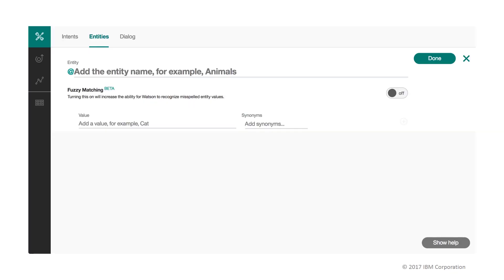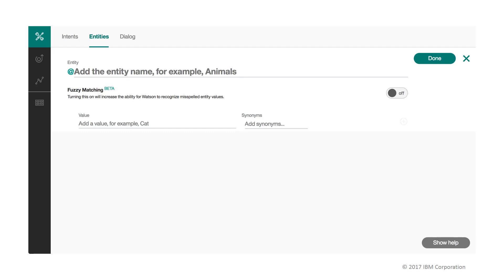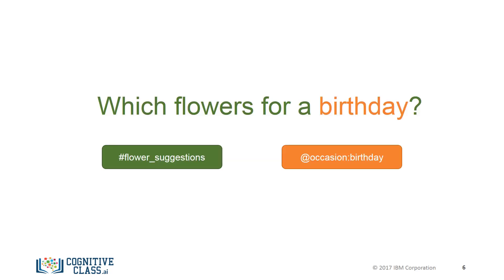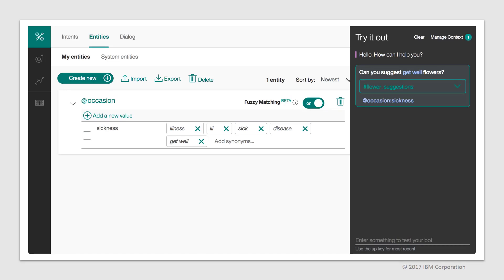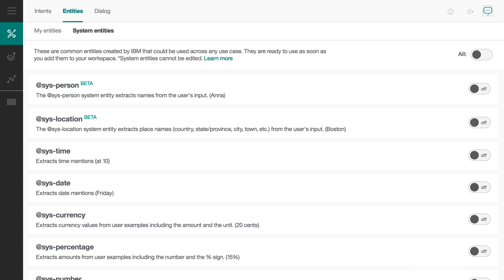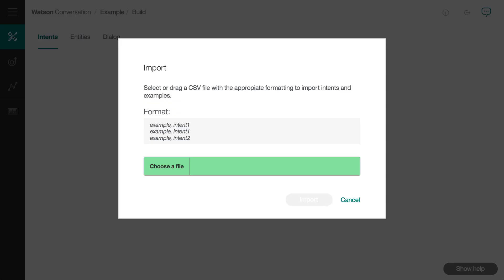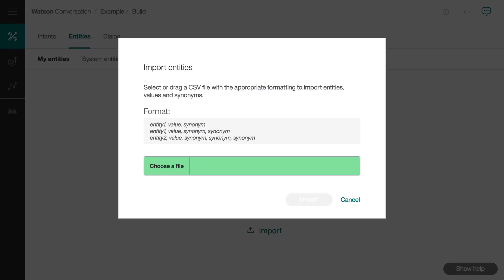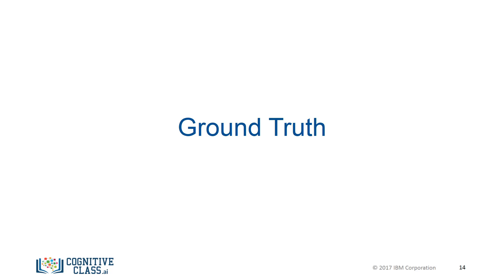Chatbot Course - Entities [Build Your Own Chatbot]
Learn how to build a chatbot for free in our course

Learn how to build a chatbot without having to write any code by leveraging Watson Conversation. Then deploy your chatbot to a real site in less than five minutes.

ABOUT THIS CHATBOT COURSE
This course provides a practical introduction on how to build a chatbot. Within it, you'll learn how to plan, build, test, analyze, and deploy your first chatbot.

Leveraging the cognitive computing power of Watson Conversation, you will be able to design your own chatbot without the need to write any code. You'll also learn how to quickly deploy your chatbot on WordPress-based sites.

Chatbots are one of the most exciting and in-demand topics in tech. If you want to learn how to build a chatbot — and perhaps create one for your own business — this free chatbot course is for you.

COURSE SYLLABUS
Module 1 - Introduction to Chatbots
-What are chatbots?
-Emergence of Messengers and Cognitive Computing
-Who are chatbots for?
-The chatbot we're going to build

Module 2 - Introduction to Watson Conversation
-Watson Conversation components
-Intents
-Entities
-Dialog
-Dos and Dont's of dialog design

Module 3 - Building Our Chatbot: Intents and Entities
-Creating a workspace
-Defining Chit Chat intents
-Defining Domain Specific intents
-Defining entities

Module 4 - Building Our Chatbot Dialog
-The default Welcome and Anything else nodes
-Creating Chit Chat dialog
-Simple conditions and responses
-Handling complex dialog flow
-Trying out and exporting our chatbot

Module 5 - Deploying Our Chatbot on WordPress
-Deploying our chatbot on WordPress
-Installing and configuring the plugin
-Finding and fixing problems
-More advanced concepts
-Analyzing chatbot conversations